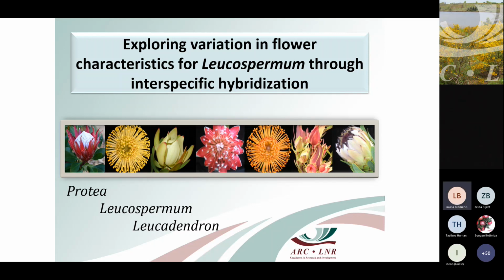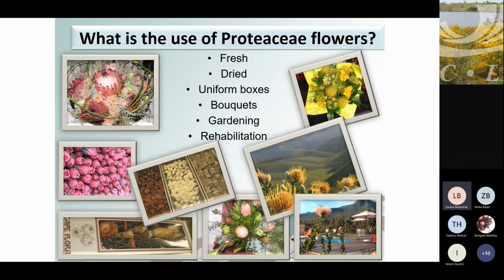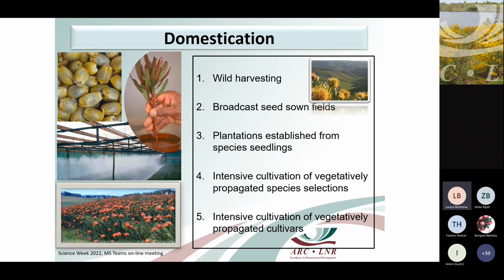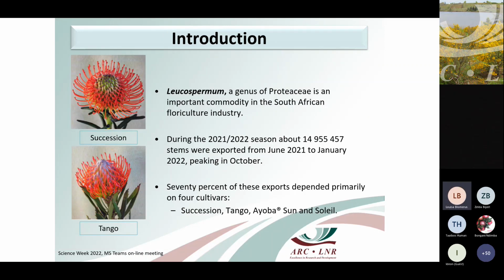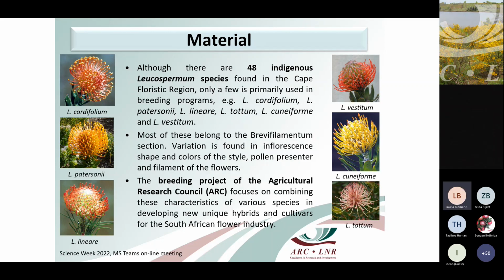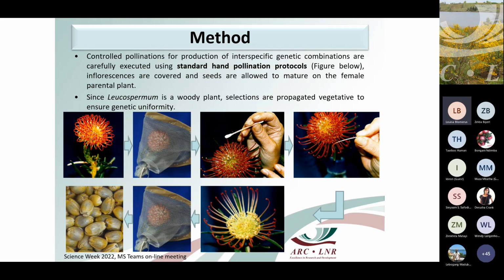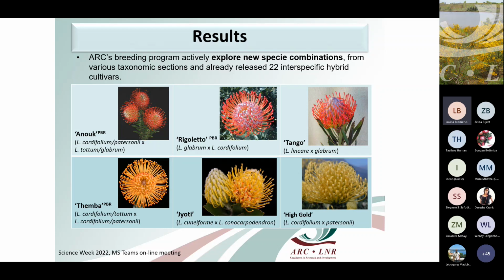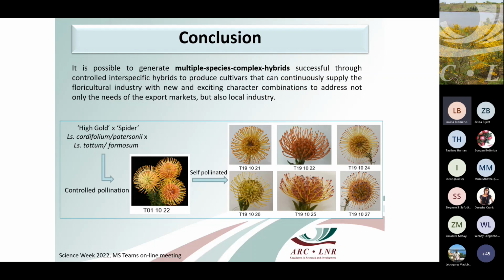Exploring variation in flower characteristics for Leucospermum.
ICYMI, this is the webinar presentation titled 'Exploring variation in flower characteristics for Leucospermum through interspecific hybridization' – by Louisa Blomerus.